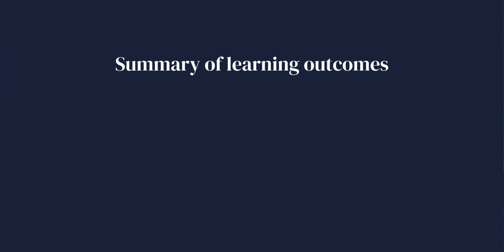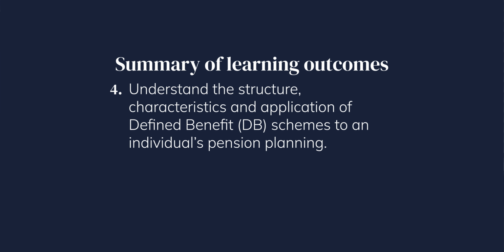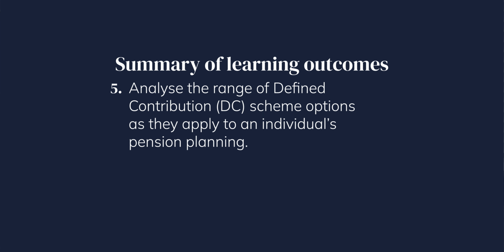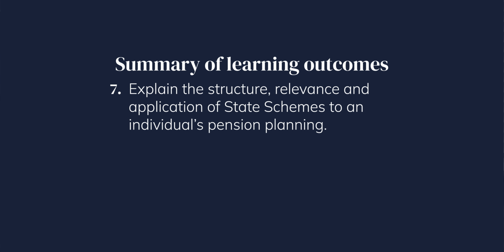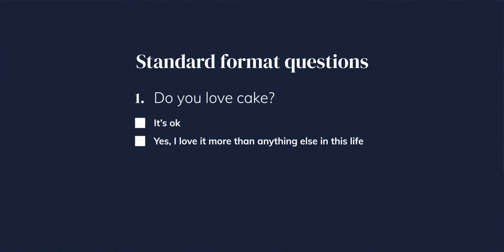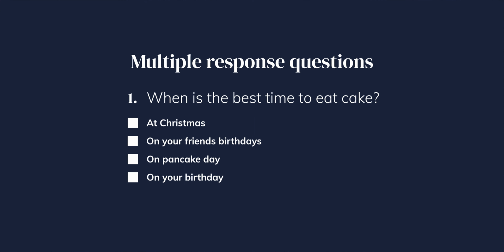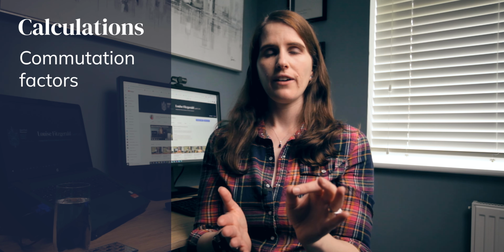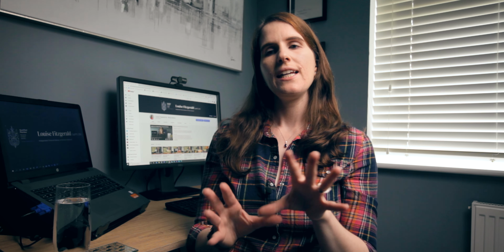What to Expect from the R04 Exam | How to Become an IFA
Breaking down the R04 exam - Pensions and Retirement Planning - in my 'How to Become an IFA' series. Helping you to understand what to expect from the textbook, content and exam in the fourth of the R0 examinations.

My 'How to Become an IFA' series looks at what do you need to do to become a fully qualified Independent Financial Adviser (IFA) in the UK. I've been asked this a lot recently so I thought I'd share my experience with you. It's a great career path and an industry that is really in need of some young blood so why not get stuck in!

The content of my videos is for information only and does not in any way constitute advice or a recommendation to act. If you wish to take action based on what you have seen in my videos, then please seek independent financial advice first. The aim of these videos is to provide you with factual information only.

I am a fully qualified Independent Financial Adviser on a mission to make financial advice more accessible to all. Working at Horlock Holdcroft Financial Consultants Ltd, I am qualified to advise in all areas of financial planning including pensions, savings, investments and protection.

My Credentials
Diploma in Regulated Financial Planning
Currently working towards becoming Chartered

Horlock Holdcroft Financial Consultants Ltd is authorised and regulated by the Financial Conduct Authority.